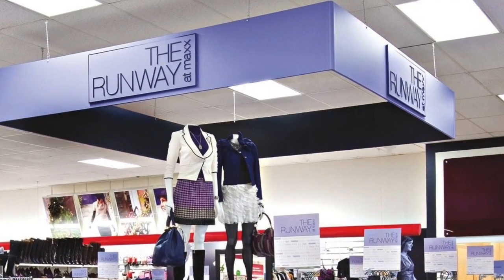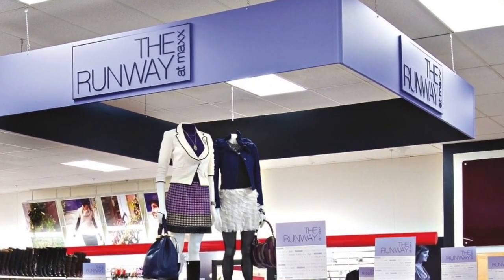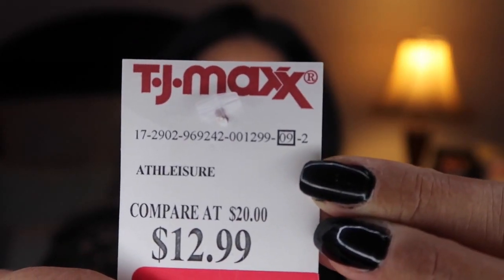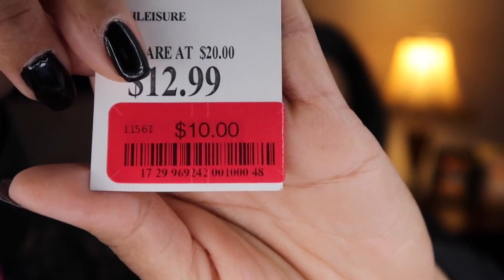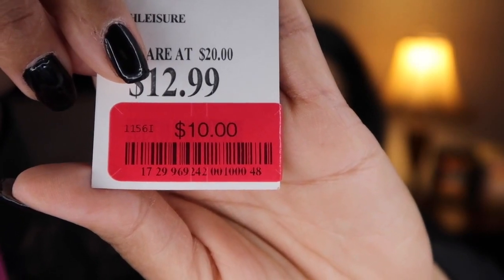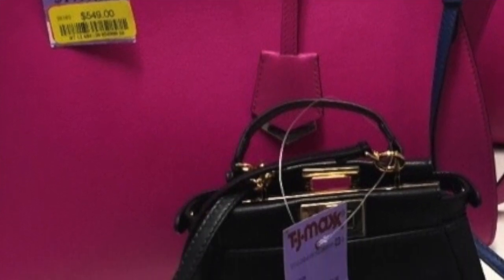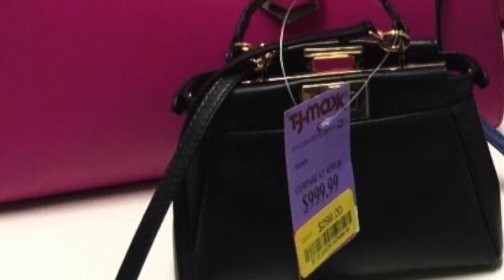How To Shop TJ Maxx Like A Boss [Shopping Hacks]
How To Shop Like A Boss with TJ Maxx Shopping Hacks
The channel where Luxury meets Affordable. Combine it all and have it all. Be a savvy consumer, and learn how to shop at TJ Maxx! The 7 secrets you may not know about that could save you lots of money on your next TJ Maxx Haul